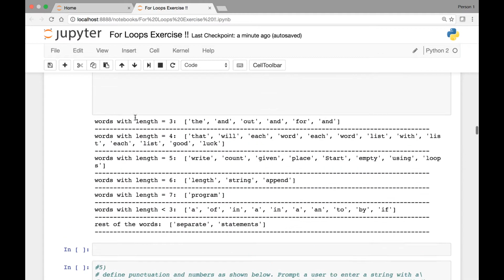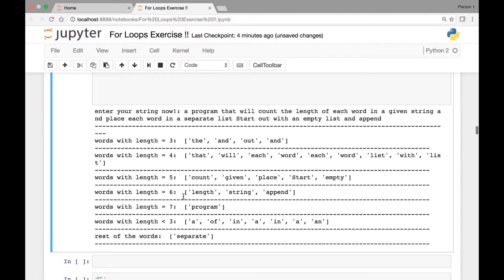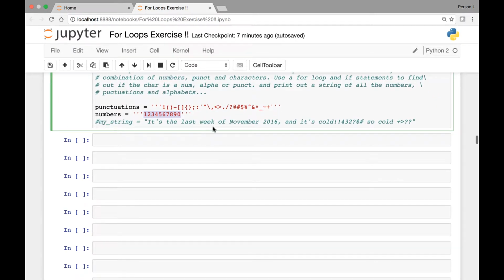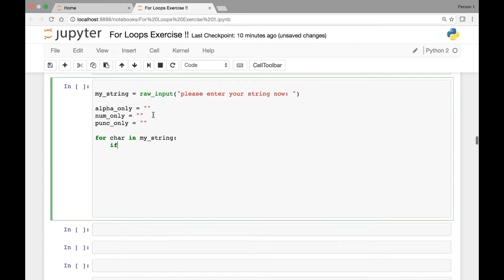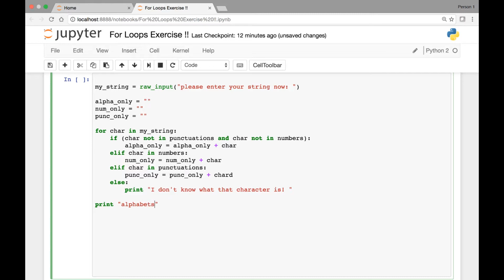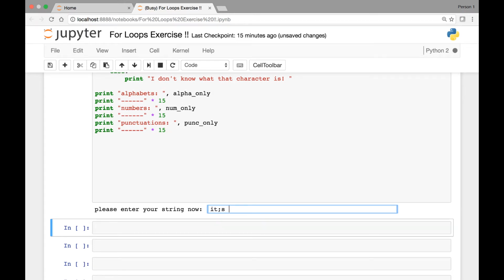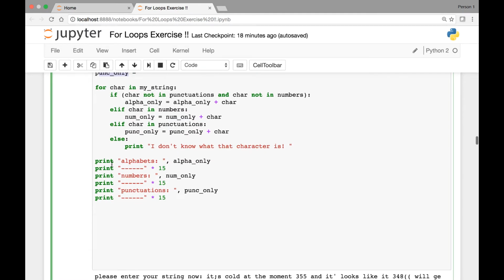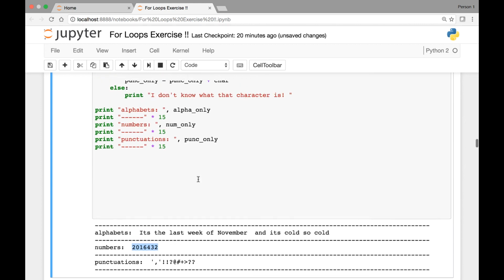For Loops Exercise Part 3